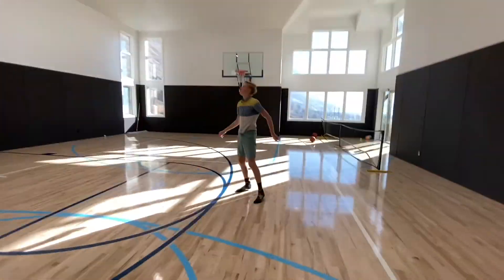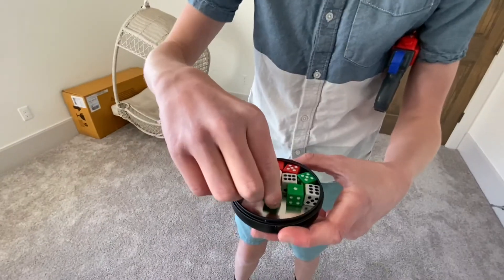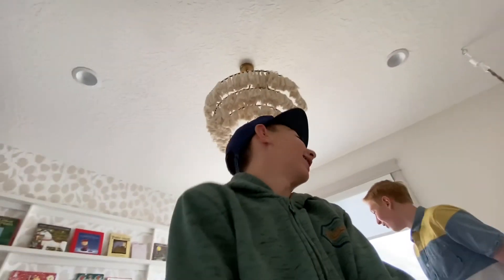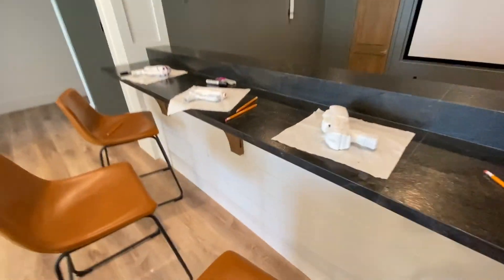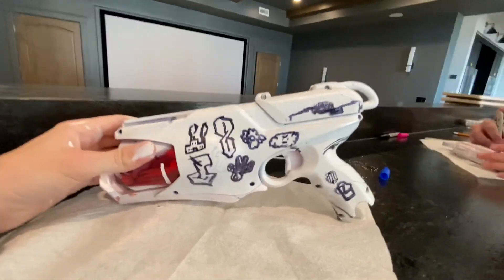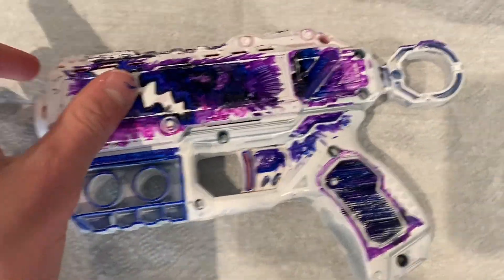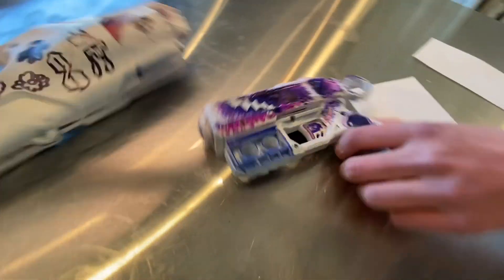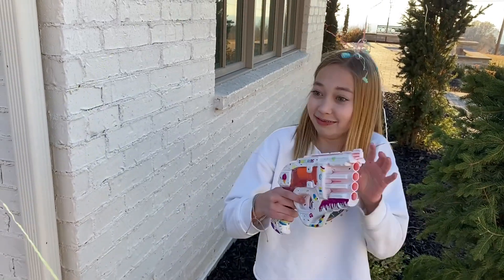Nerf gun customizing ($300 mystery prize)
We made a competition to customize the best nerf gun for a $300 mystery prize.
10000 subs for merch and 8 likes and well do this again.